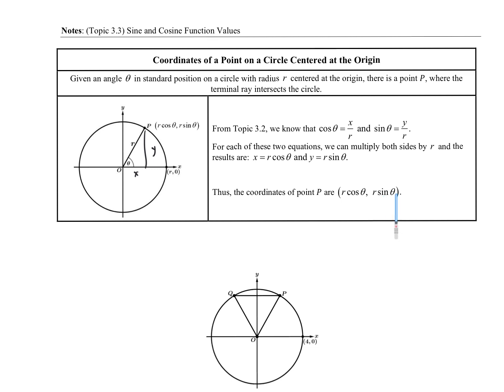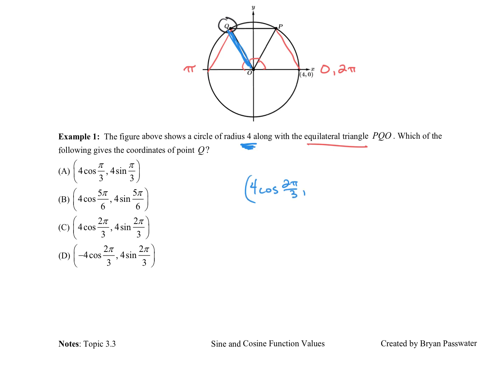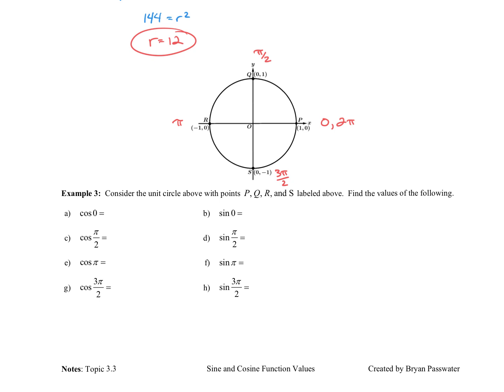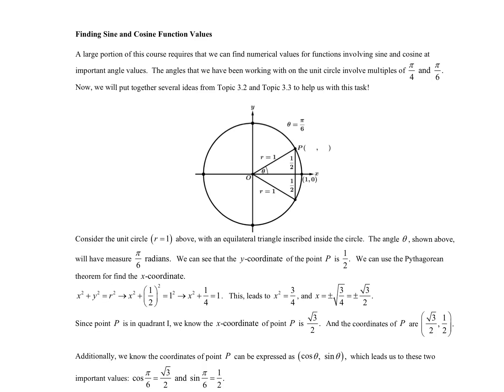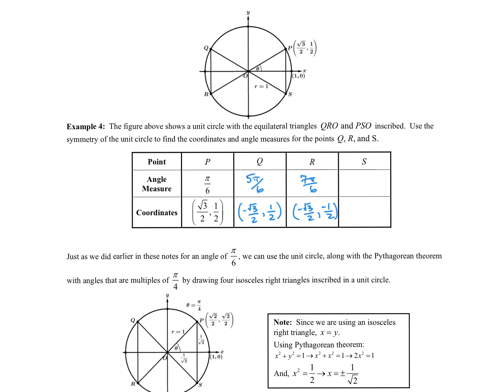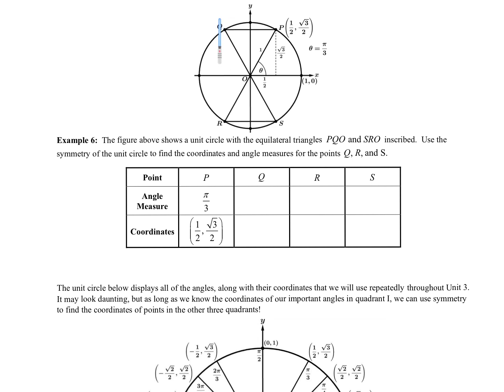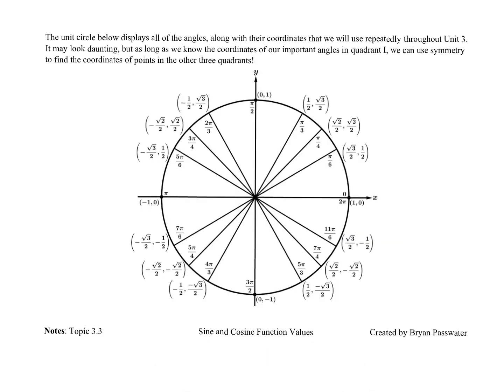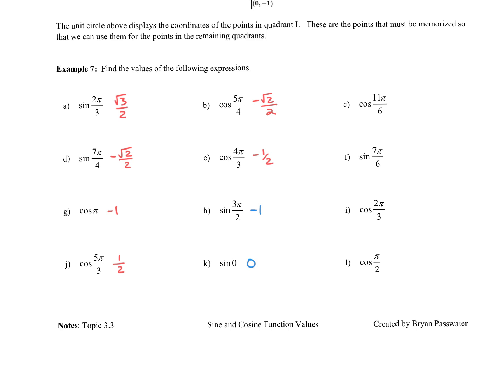3.3 Sine and Cosine Function Values